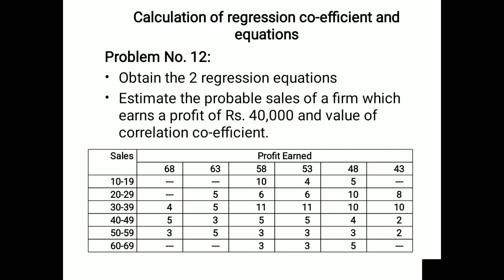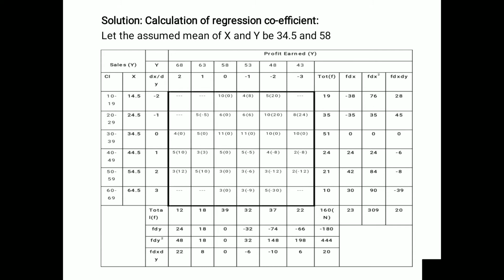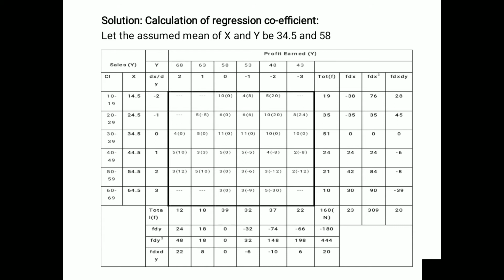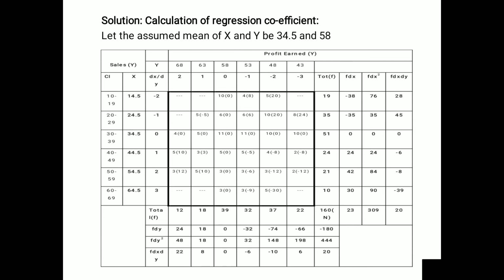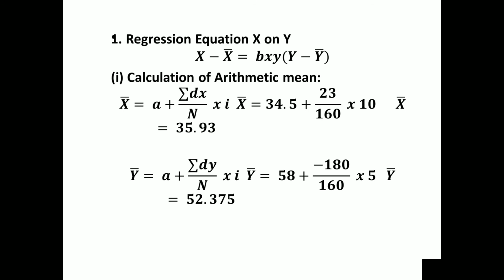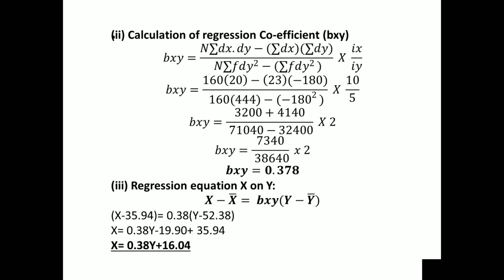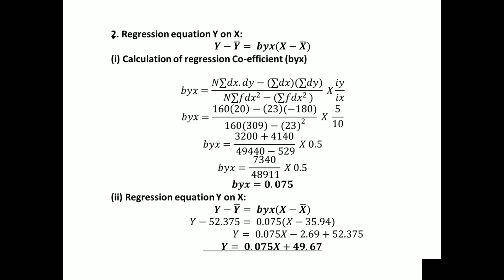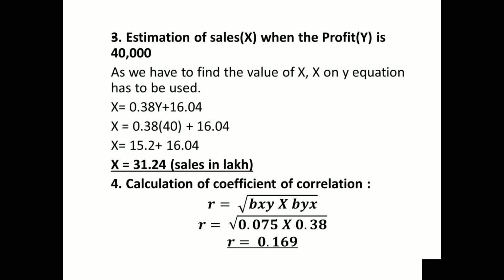BUSINESS STATISTICS-2 SESSION 27